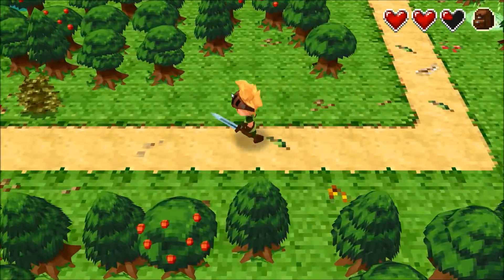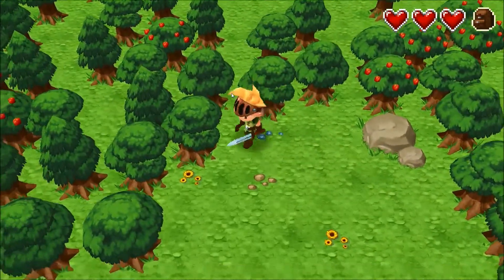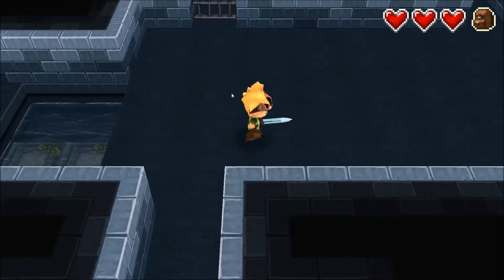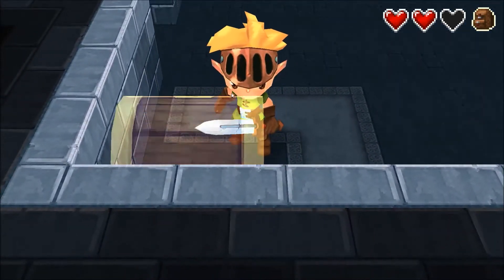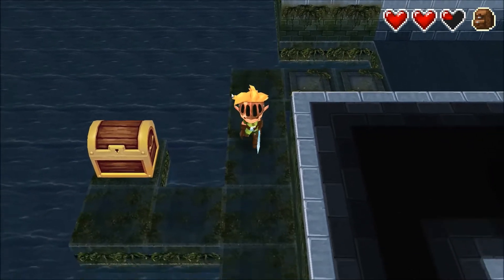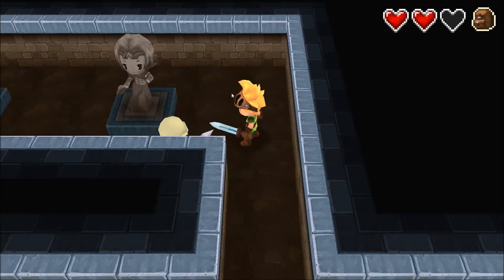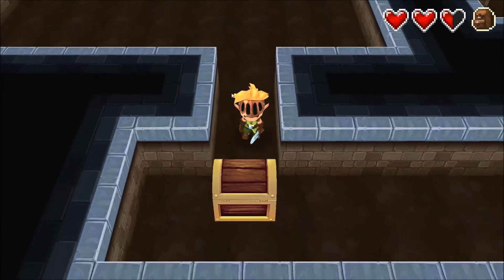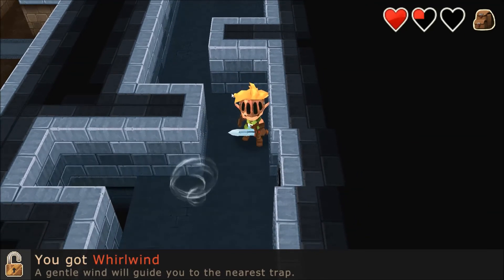Evoland E4: The Noria Mines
We take on the history of gaming in Evoland, an action-adventure RPG that takes us through the evolution of gaming, from the early age of pixels to the "discovery" of such advances as dynamic lighting.

Feedback is welcome and a like is always appreciated!